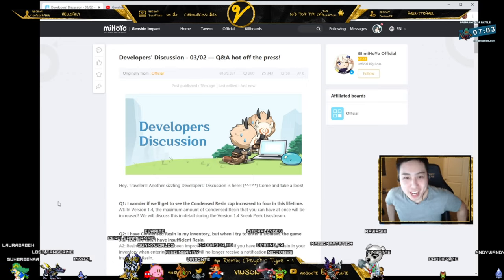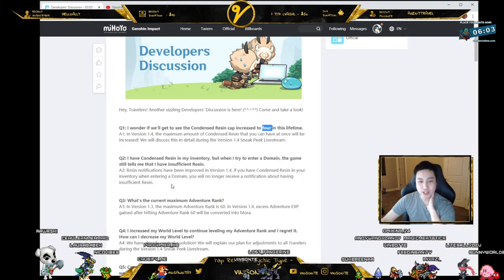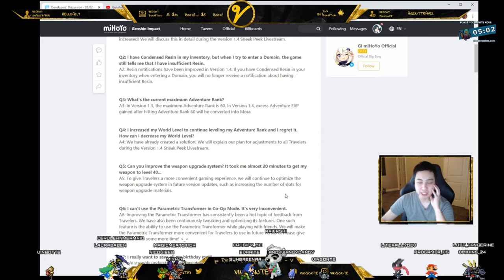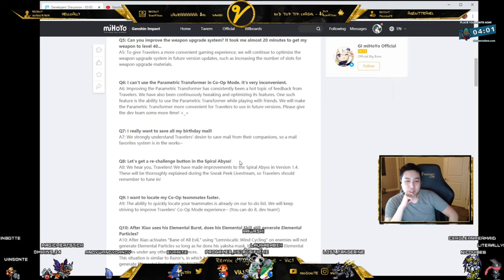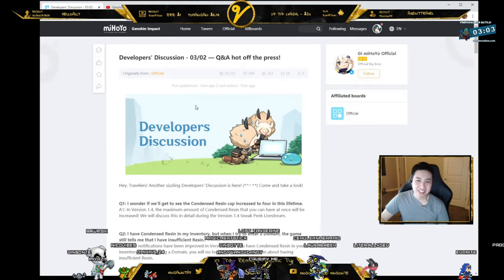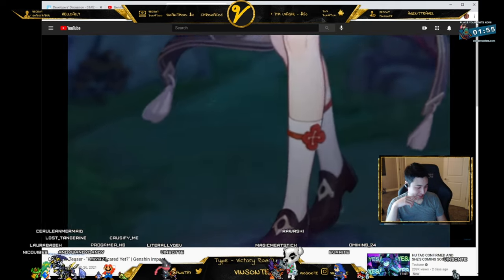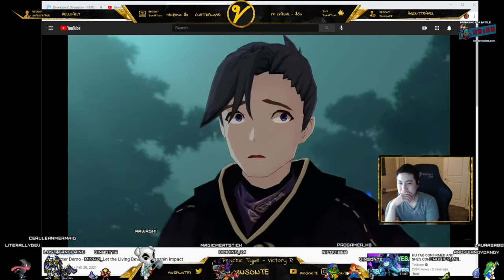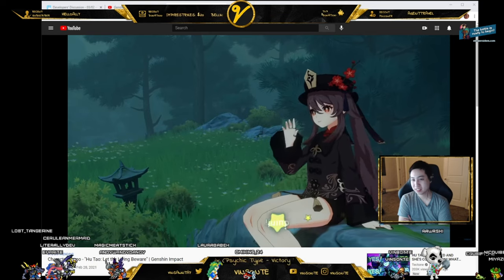Developers' Discussion + Hu Tao Teaser and Demo Reaction - Genshin Impact